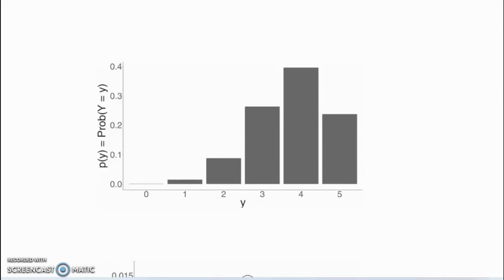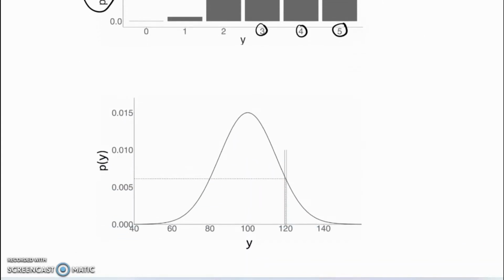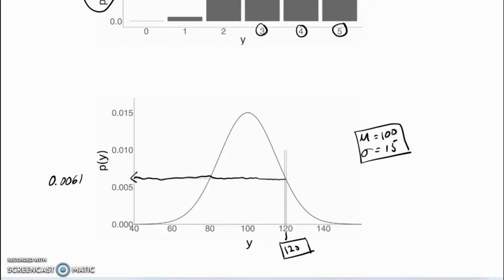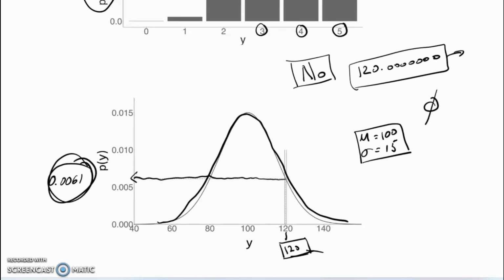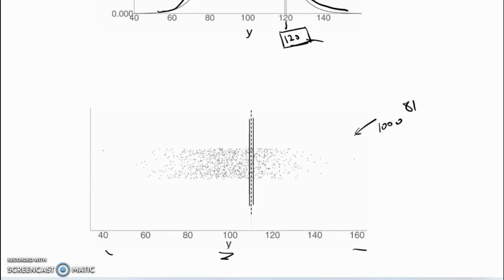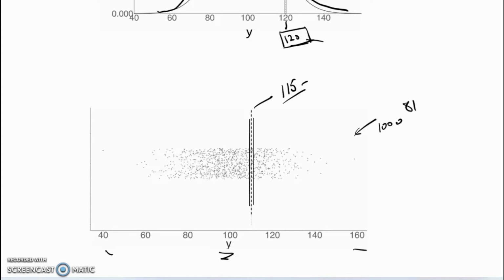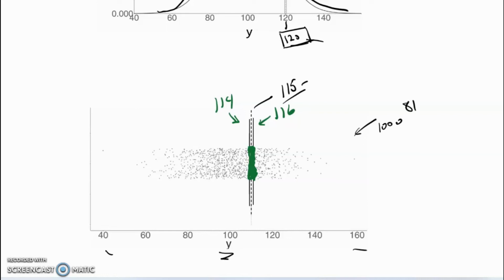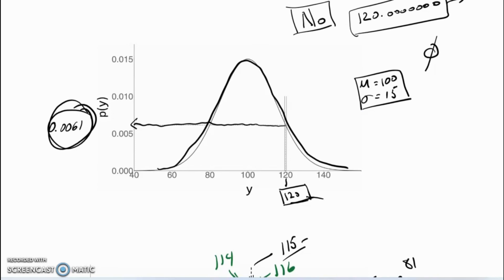Introduction to the elements of Bayesian statistics. Week 1. Video 2. Probability density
This is a short video explaining the difference between the probability of a discrete random variable and the probability density of a continuous random variable.
The reference to Kruschke is:
Kruschke, J. K. 2015. Doing Bayesian analysis. A tutorial with R, JAGS and Stan. 2nd Ed. Academic Press. 759 pp.